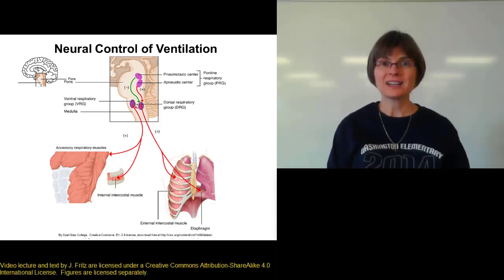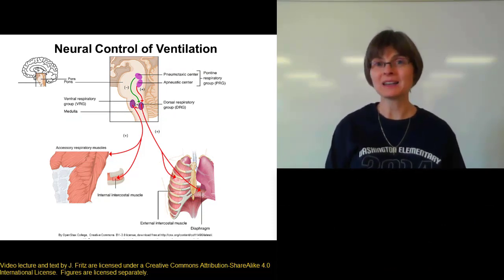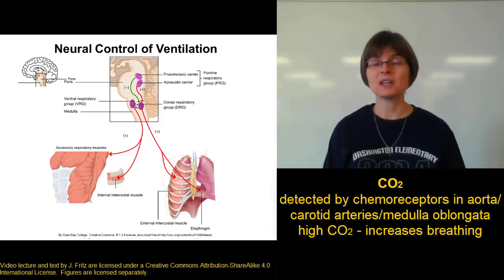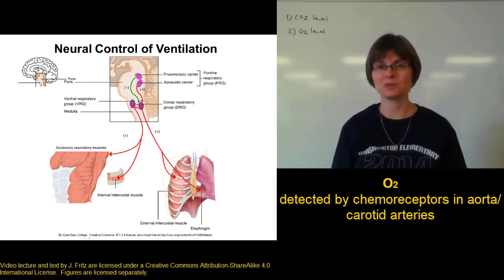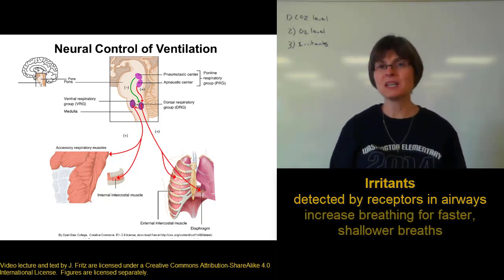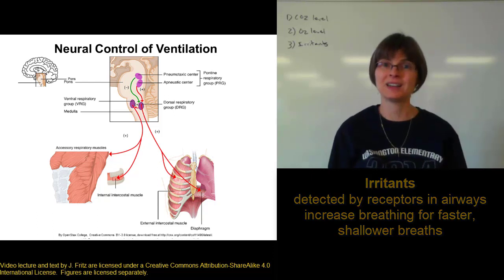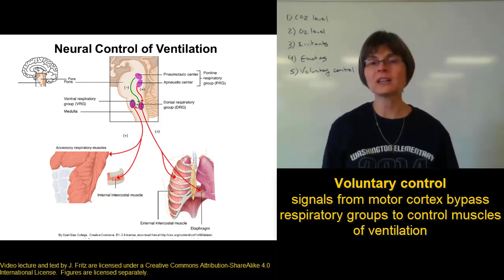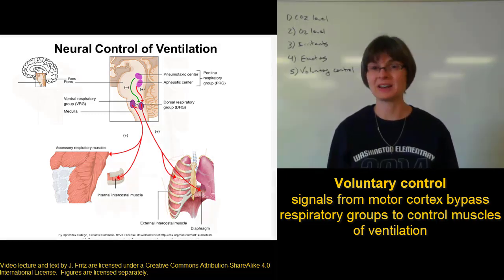VentilationRegulation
Factors regulating ventilation for BIO 272 with Dr. Fritz at St. Clair County Commuity College.